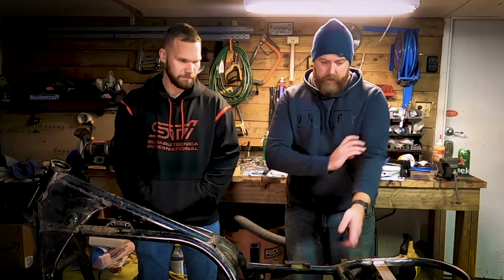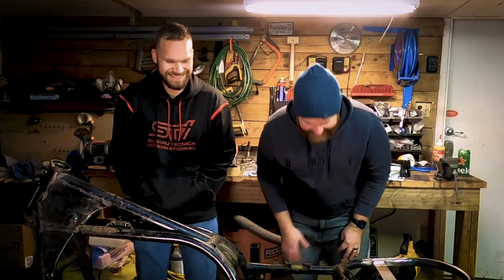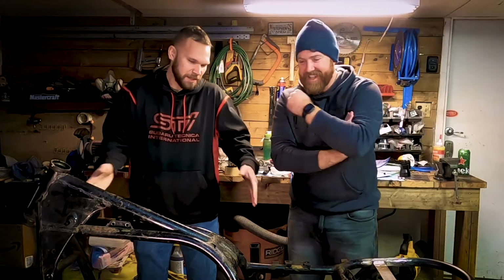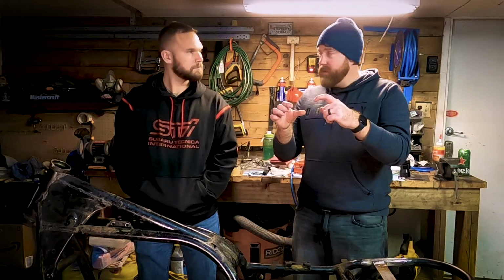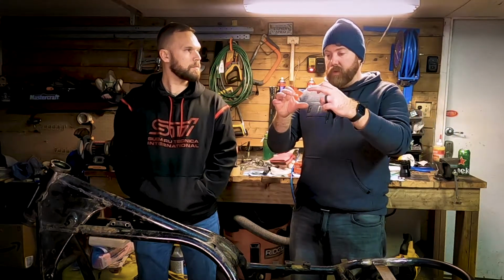Budget Cafe Build E06: Stiffening up the frame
In this episode, we take a look at our Kawasaki KZ750 budget build and add some supports to the frame hoop to give the frame some more rigidity. we know this bike is not going to be the best handling machine on the road, but we want to give it some support around the rear suspension.

Please take a look at the list and let us know if there is anything on there you feel we "shouldn't" buy.

Chapters:
0:13 The plan
0:44​ Cleaning the frame
1:11​ Cutting the flat bar
2:11 Fitting up the support
2:19​ Welding the support
3:19 Wrap up and next steps

Welding Helmet

Steve